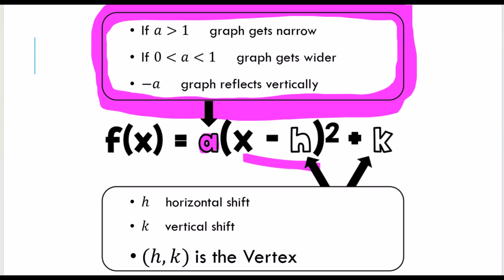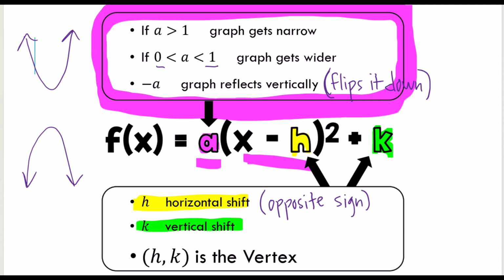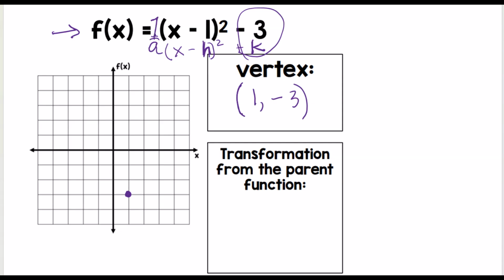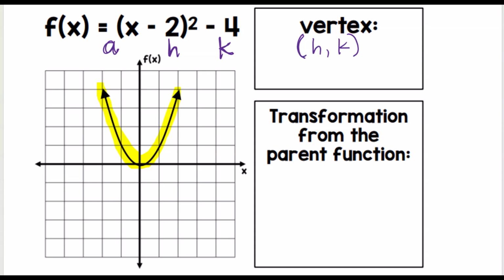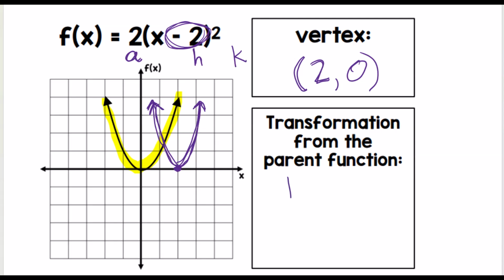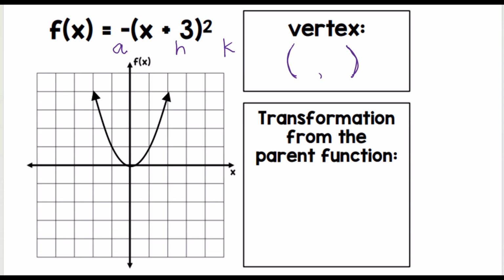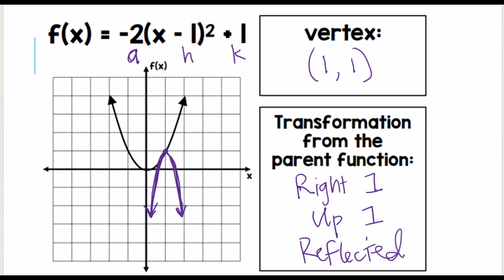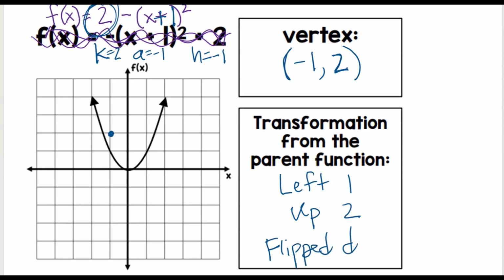2A.1 Lesson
Introduction to graphing quadratics and transformations in vertex form.